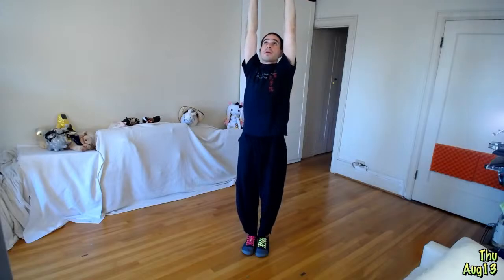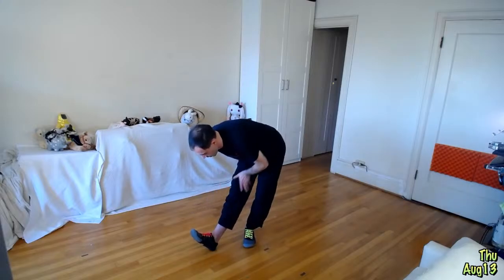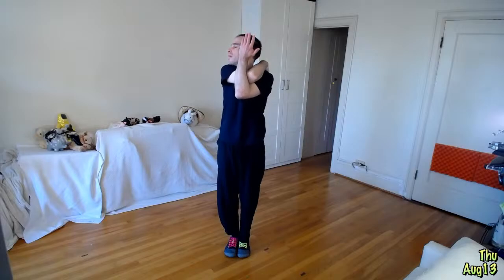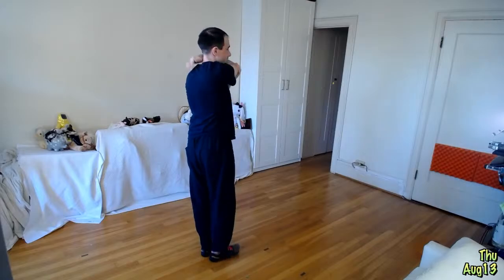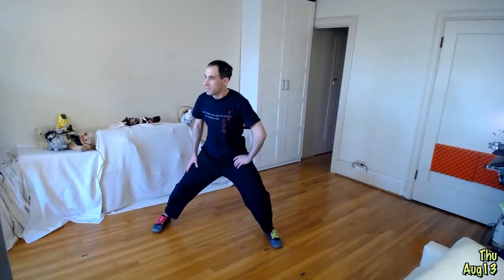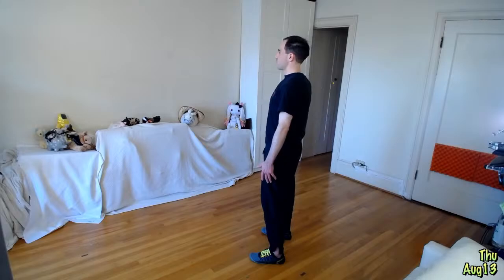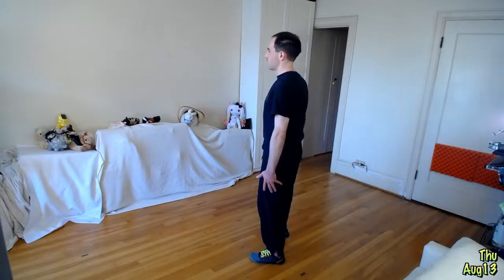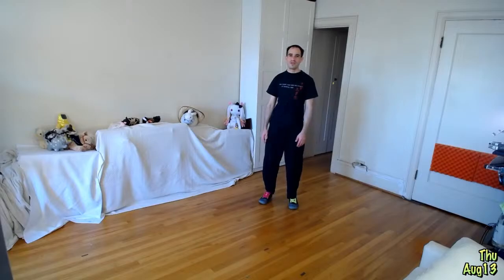Thu, Aug 13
Movements 4-7